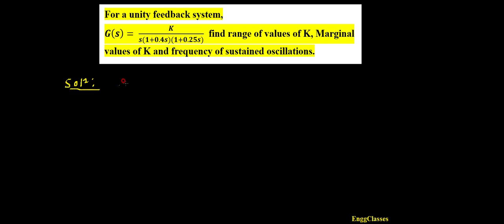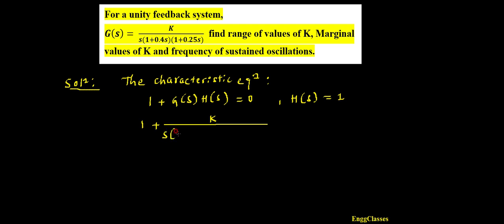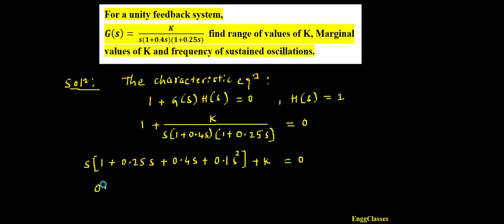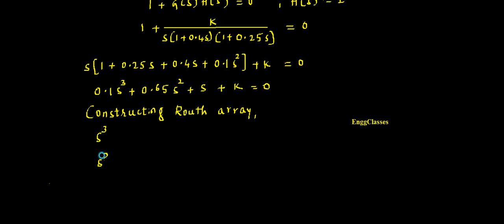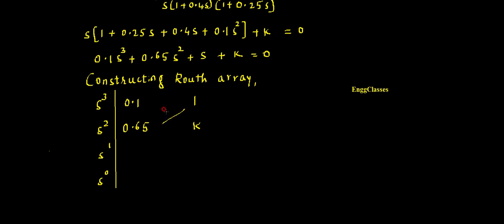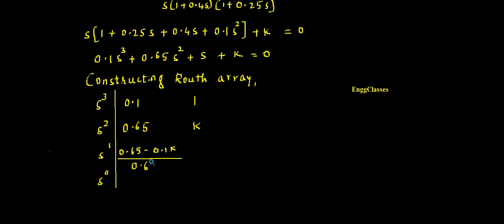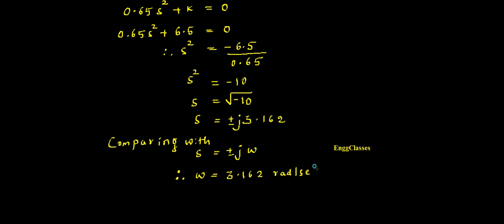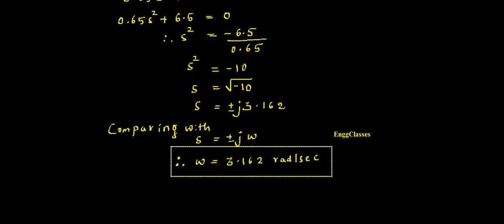Q7.b To find the range of values of K, Marginal values of K and frequency of sustained oscillations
The video explains how to find the number of roots with positive real part, zero real part and negative real part for a system
Control Systems
Routh Hurwitz Criterion
Routh Stability Criterion
Solution to Question Paper